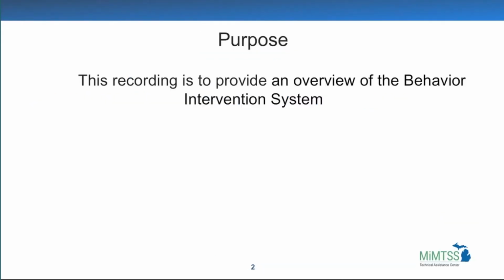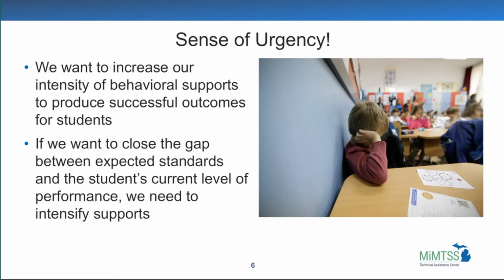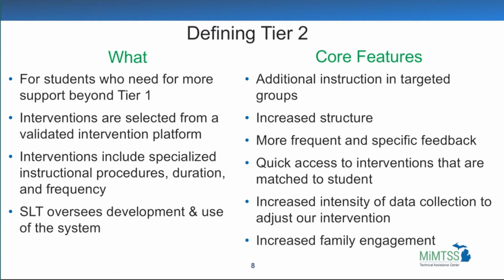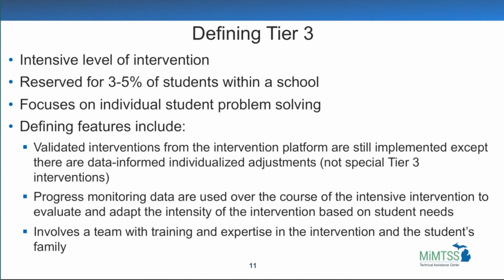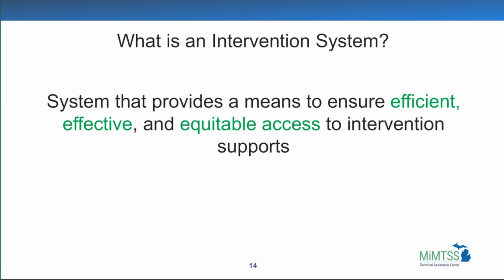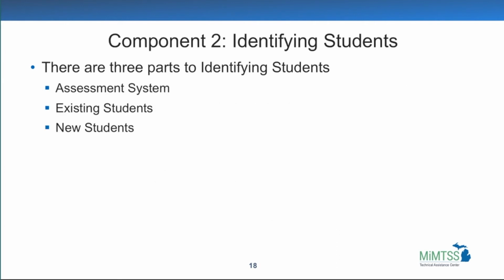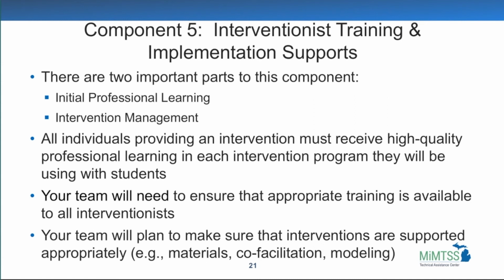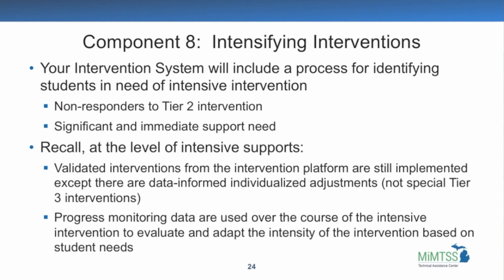Overview of Behavior Intervention System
This video is designed to be a brief overview of the BEHAVIOR Intervention System that some School Leadership Teams will be installing.